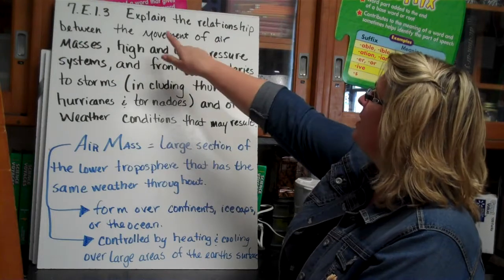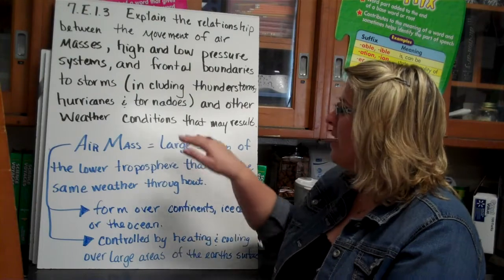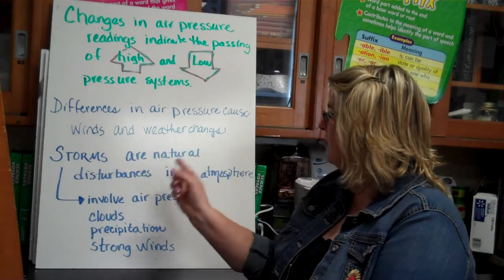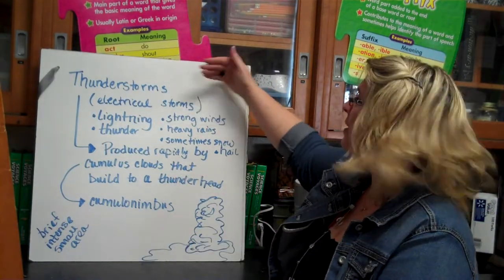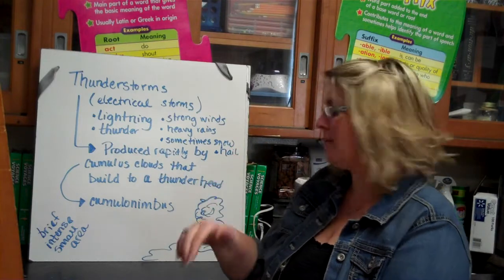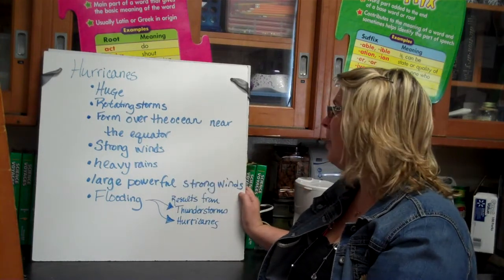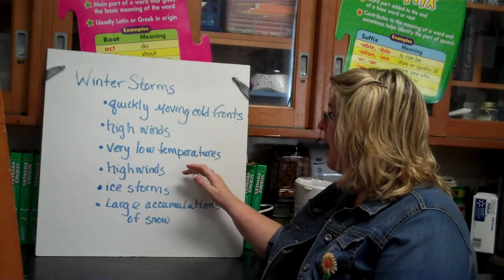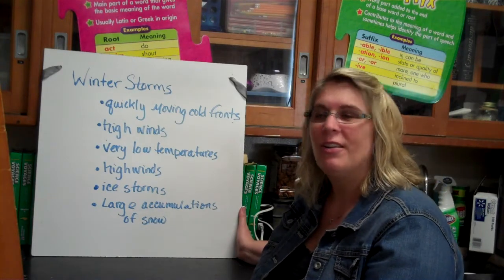7.E.1.3 - Severe Weather in the Atmosphere